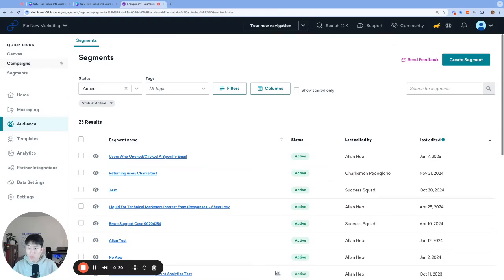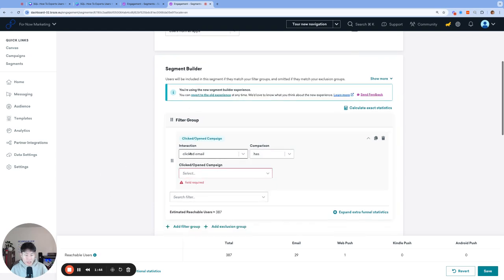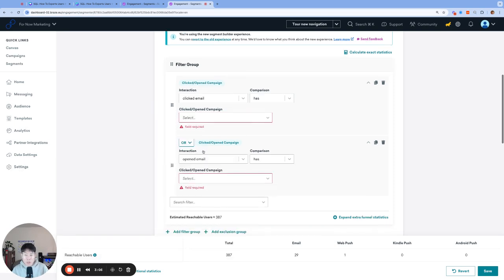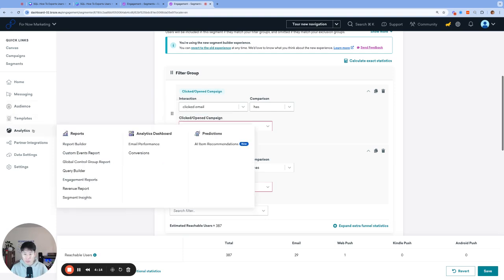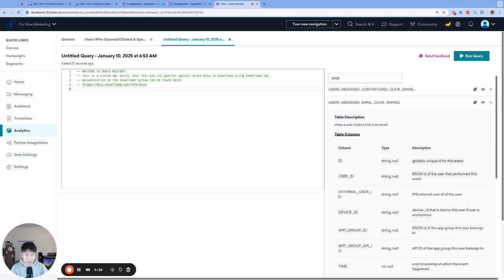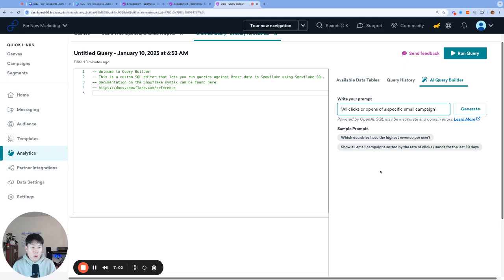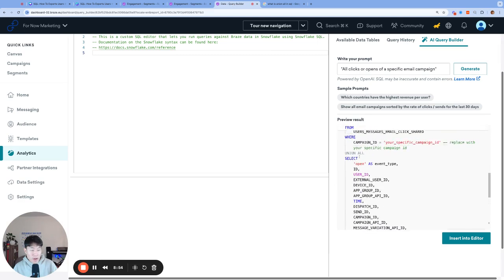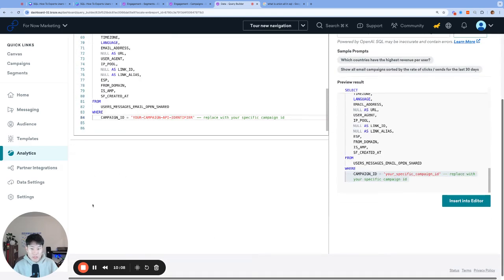BRAZE TUTORIAL — SQL — How To Exports Users Who Opened/Clicked A Specific Email Campaign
Buckle up for some SQL and the Query Builder!

It’s true that Braze has limited capability when it comes to user-level reporting. Most of the tools under the Analytics page provide Campaign or Canvas-level data, but there are 2 places in Braze that provide user-level data, so let’s check those out!

CHAPTERS:
0:00 - Introduction
0:29 - Segment Filters
4:00 - Query Builder
8:50 - Thank you!

REACH OUT!